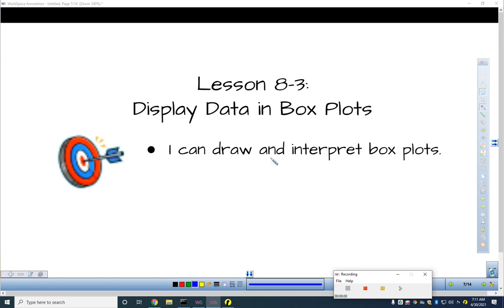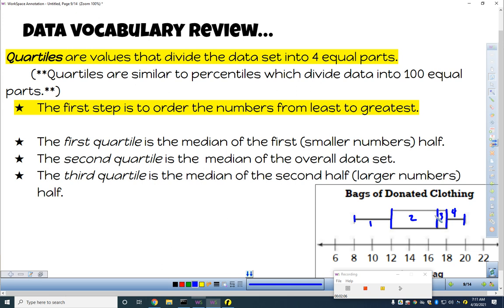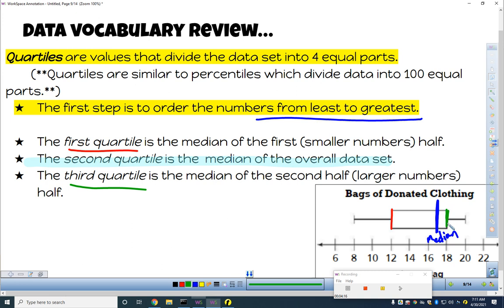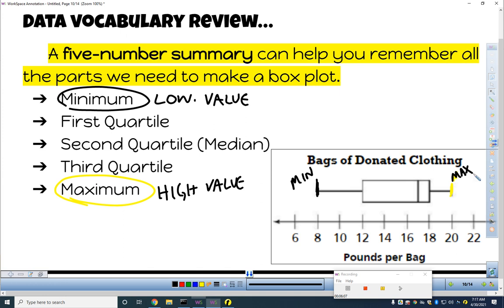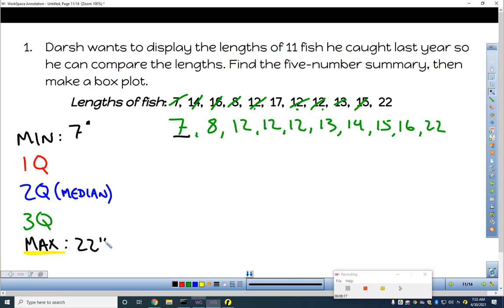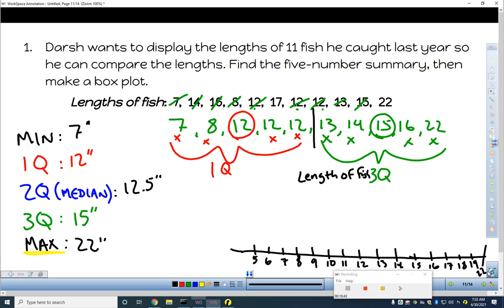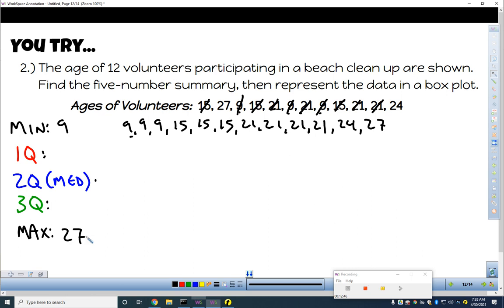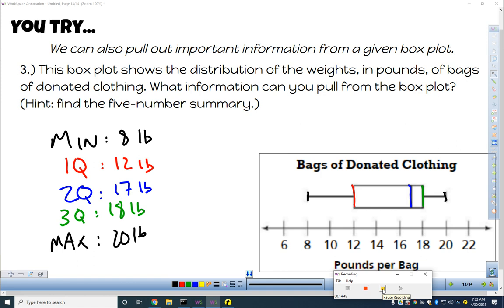8-3: Box Plots